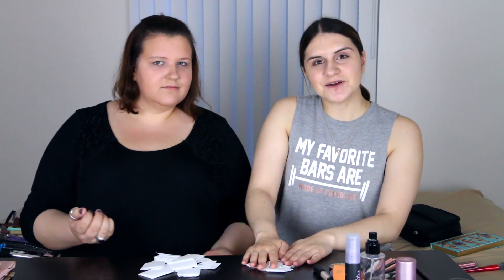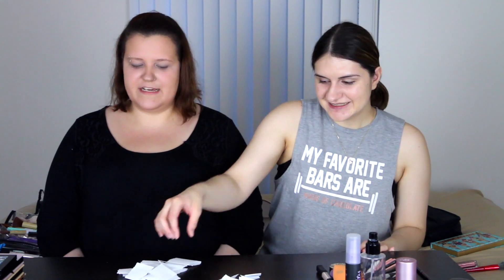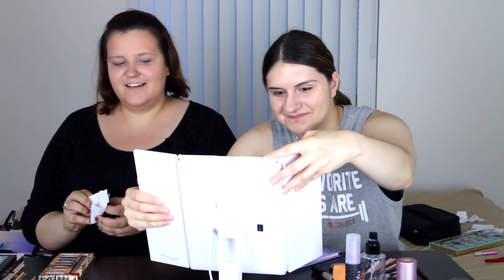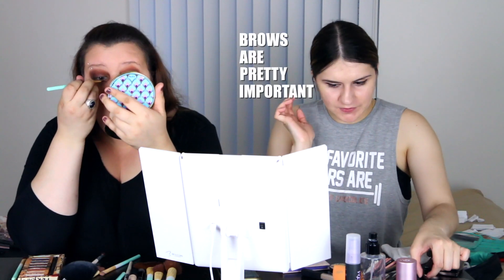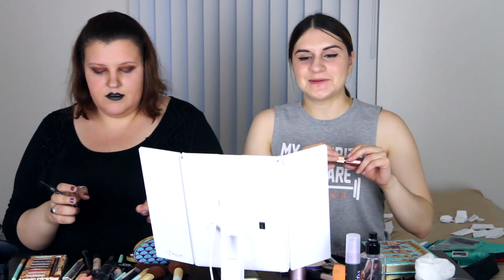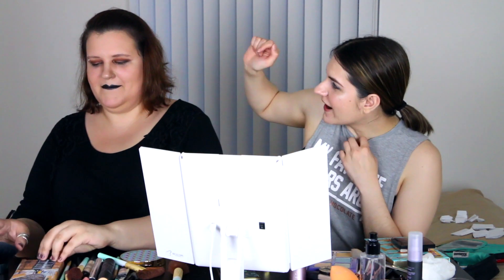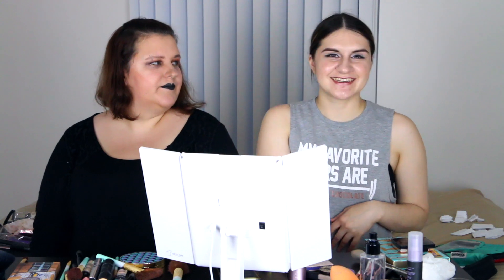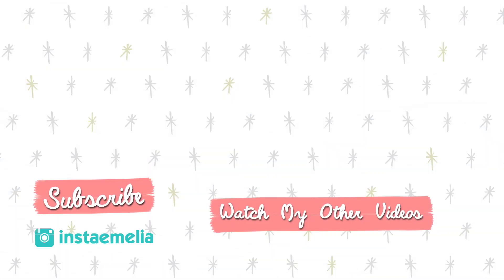MAKEUP THEME CHALLENGE | Emelia Kate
MAKEUP THEME CHALLENGE

Today my best friend Emily is here to battle me in a makeup challenge!  For this full face makeup challenge we each pick one makeup theme and one eyeshadow palette out of hat to see who can create the most stunning makeup look!  Did I mention this challenge is timed?? This is definitely one of the hardest makeup challenges 2018 has to offer!  Let us know who won in the comments below!!

Xoxo,
Emelia

CHECK OUT EMILY’S INSTAGRAM: @lockeandkey

Song: MBB - Palm Trees (Vlog Music No Copyright)

LIGHTING: LimoStudio 700W Photography Softbox Light Lighting Kit